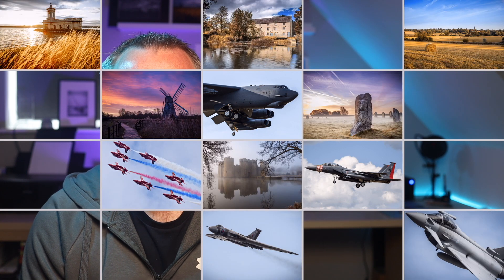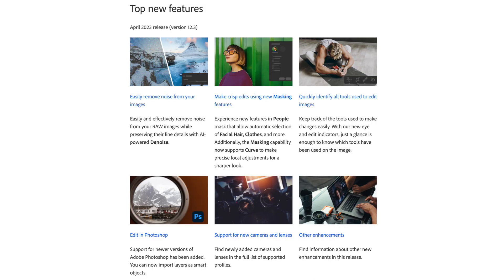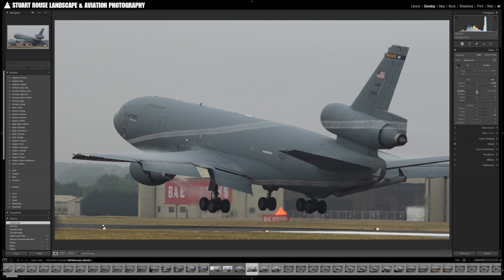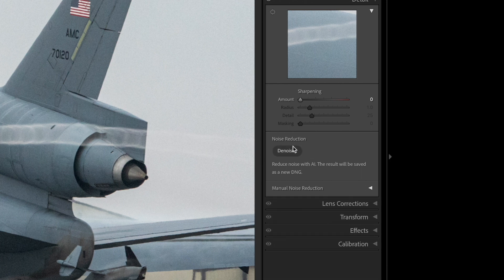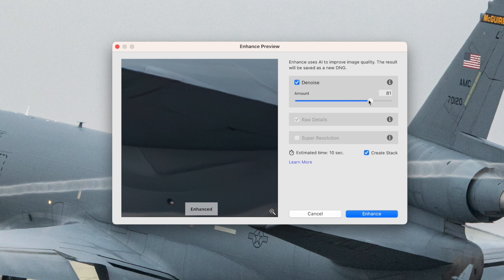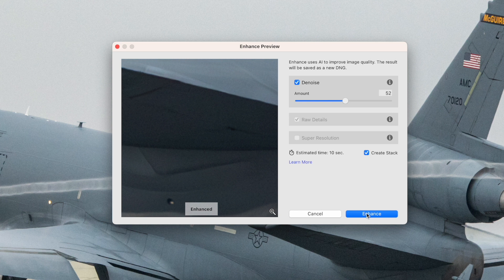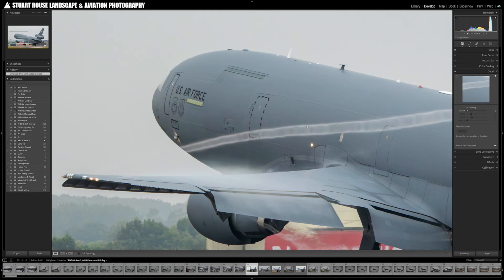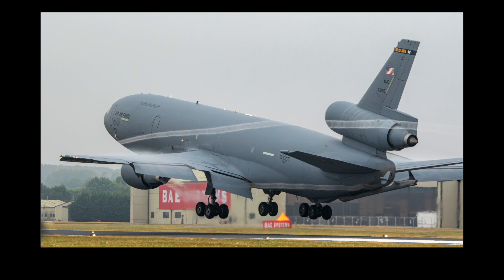Lightroom DeNoise AI for Aviation Photography | April 2023 Update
Use Adobe Lightroom Classic’s amazing new AI DeNoise feature to remove noise from your aviation photos shot at high ISO.

Shooting aircraft photos with big telephoto lenses requires high shutter speeds to freeze the action, which often means using high ISOs. Adobe’s new Lightroom DeNoise AI is amazing and this video shows you how to use it.

Stu.